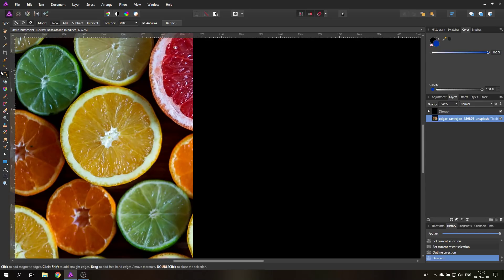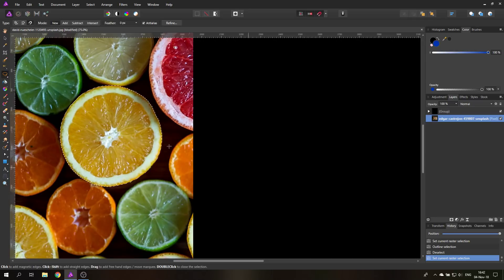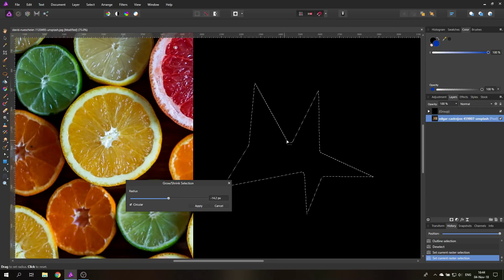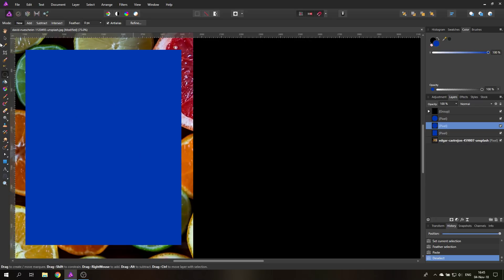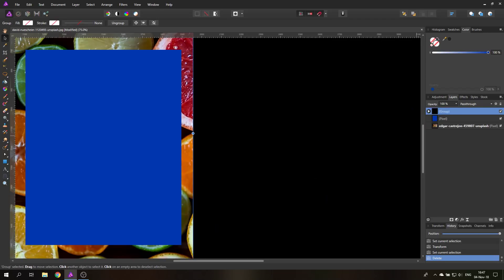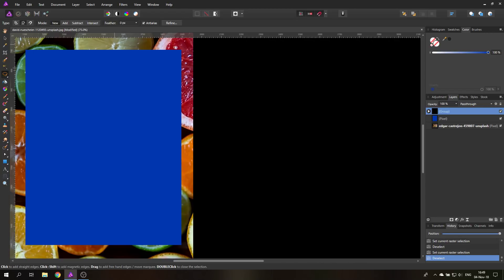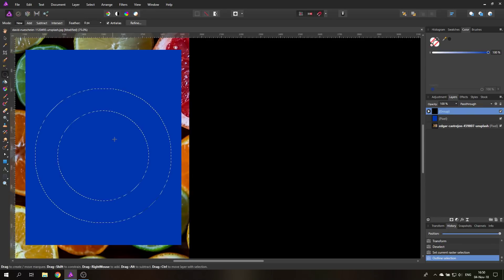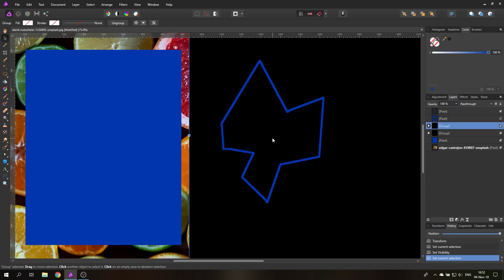Affinity Photo - Photo Selections - Things to know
Selection is one of the most important technique when editing Photos. Learn how to do it better and reach your goals faster. In this video i explain 5 important Selection Settings to help you master Selections in Affinity Photo.

Learn how to grow, shrink, feather, smooth and outline your selections with ease. Understand the  benefit of the "circular" setting and the benefits of selection alignment with outlines.